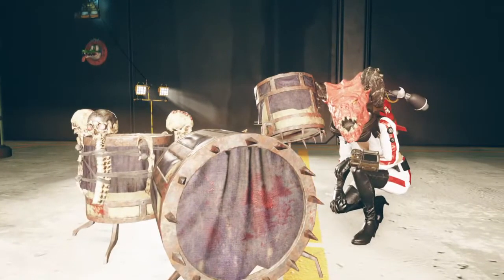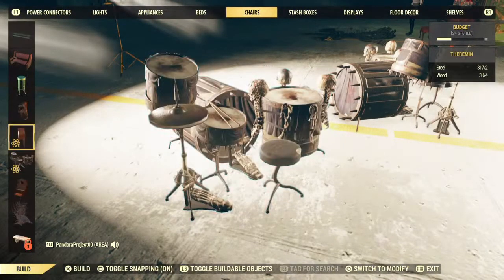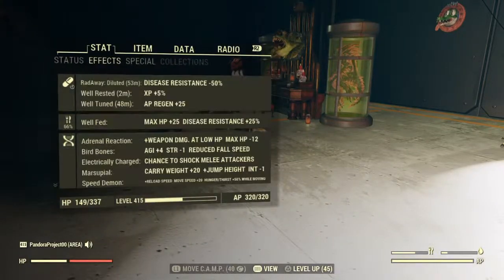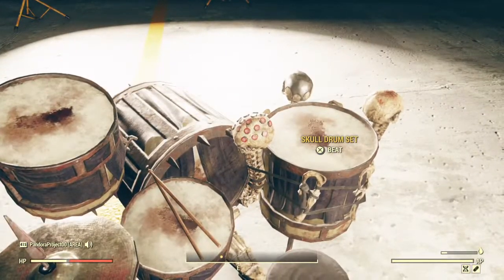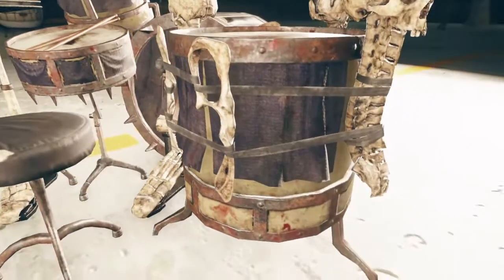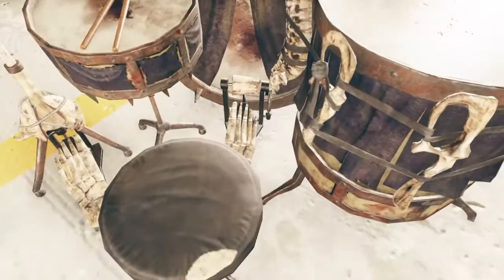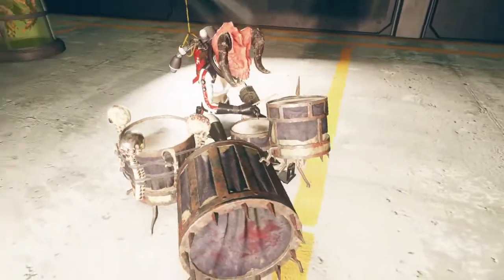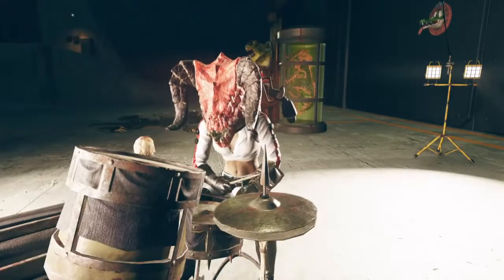SKULL DRUMS LOCATION & TOUR C.A.M.P. BUILDS SHELTER FALLOUT 76 skull drum set FO76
❤️NEW DRUM SET! fallout 76 skull drum set is part of the flaming skulls bundle how do I build the skull drum set? Where do I find the skull drums in camp mode Fallout 76 Skull Drum Set location and tour FO76 skull drum set C.A.M.P.
Amazon Kindle Google Apple Books, Barnes and Noble Kobo

Fallout 76 how can I improve action points regeneration FO76 AP regeneration Fallout 76 Skull Drums FO76 skull drums where are they in build mode available in C.A.M.P. and shelter Can you build the skull drum set in a shelter? yes walkthrough Fallout 76 skull drums